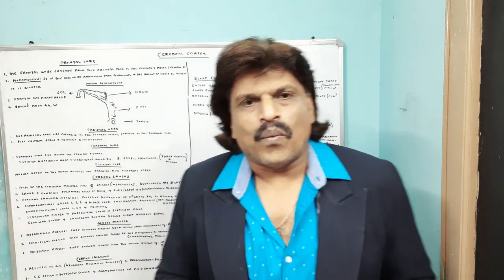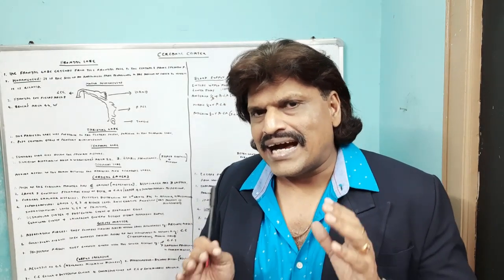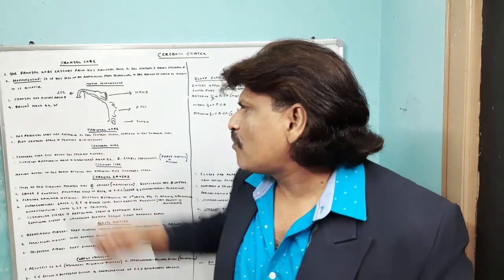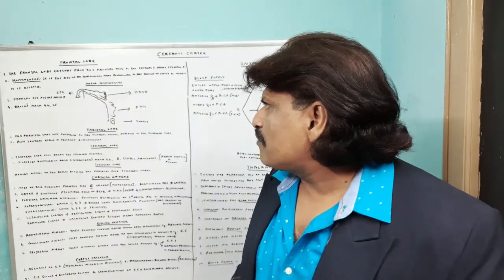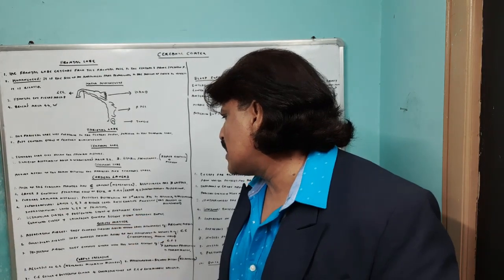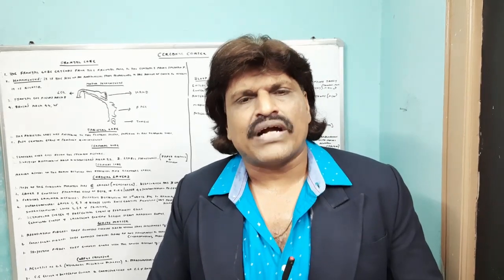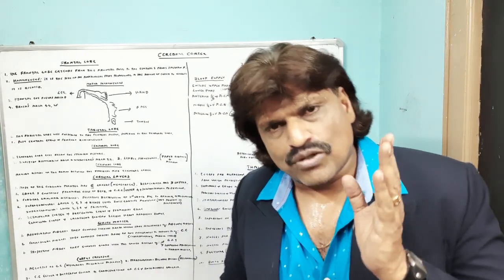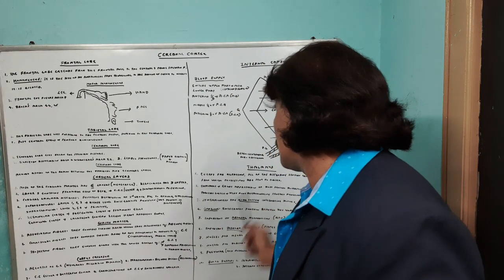CEREBERAL CORTEX,INTERNAL CAPSULE & THALAMUS CLINICAL ANATOMY MADE EASY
Concepts of CEREBERAL CORTEX and IC Explained